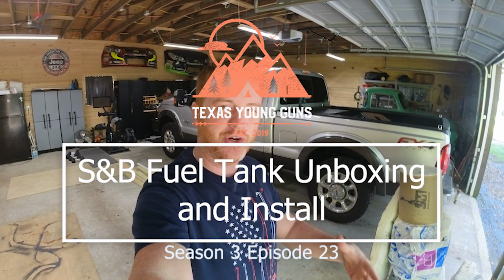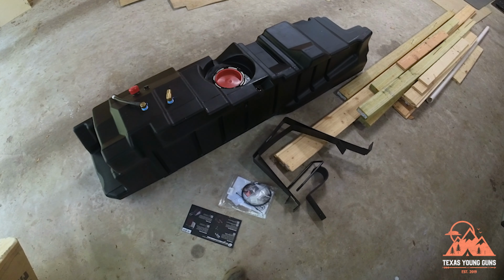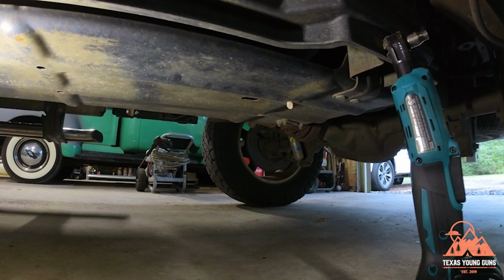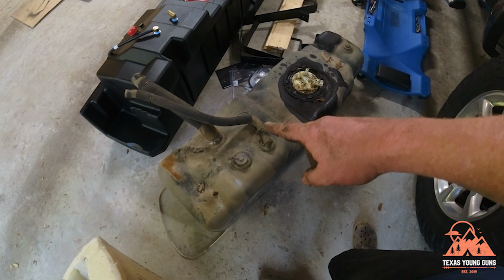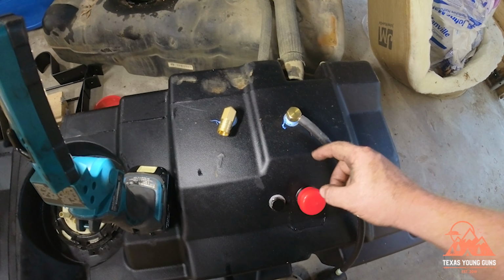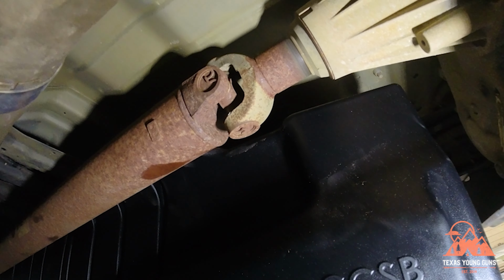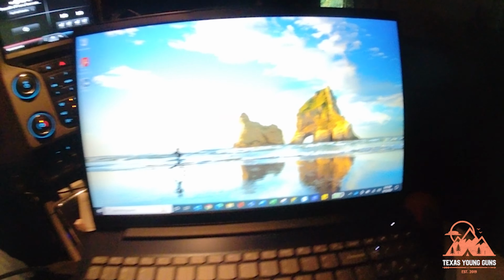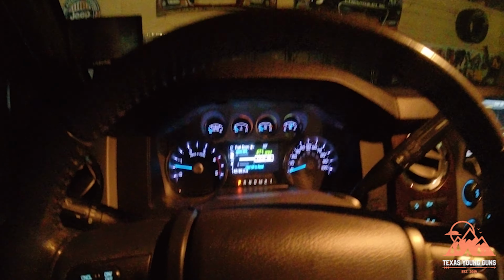How to Increase the Range in Your Truck! S&B 56 Gallon Fuel Tank Unboxing & Install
In this video we unbox and install a brand new S&B 56 gallon fuel tank. This will more than double our range on a single tank of fuel which makes traveling with a RV that much easier. Enjoy!